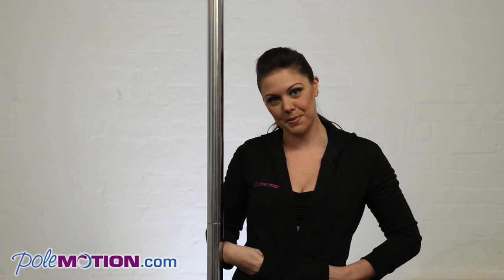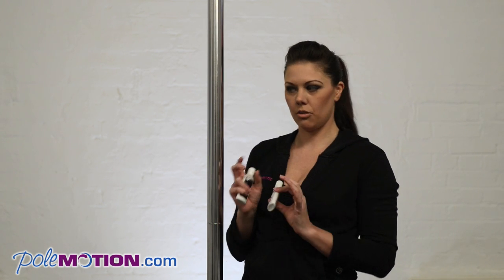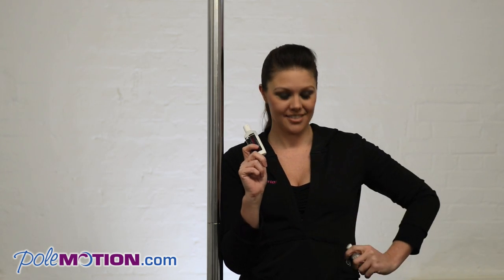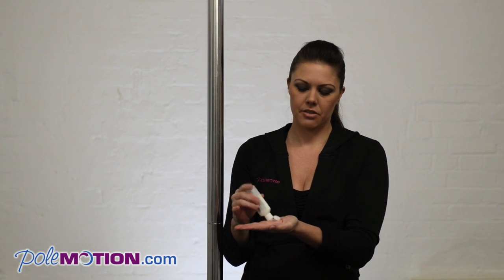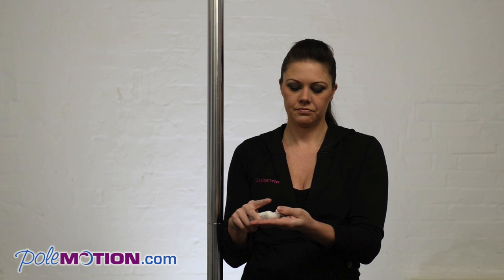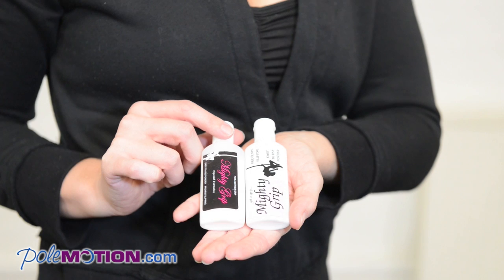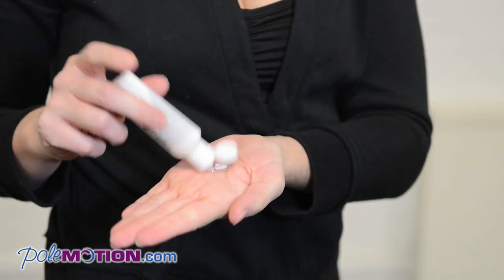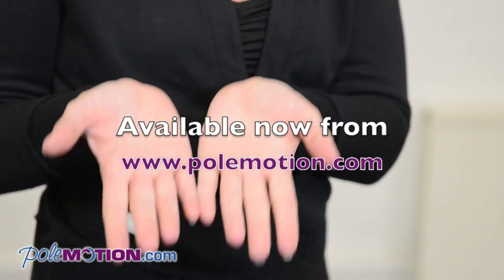Mighty Grip - Pole Dancing Grip Demo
Justine McLucas shows how to use Mighty Grip for pole dancing